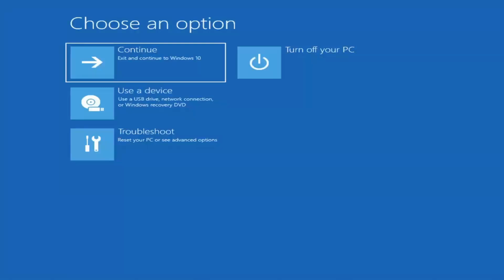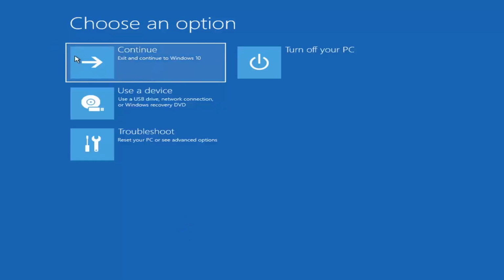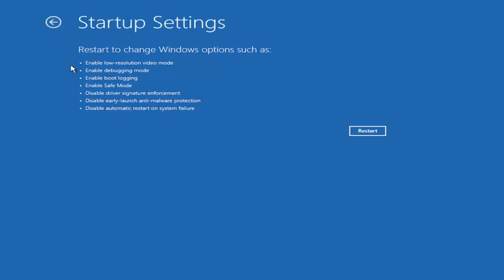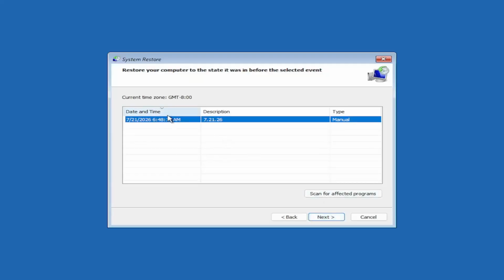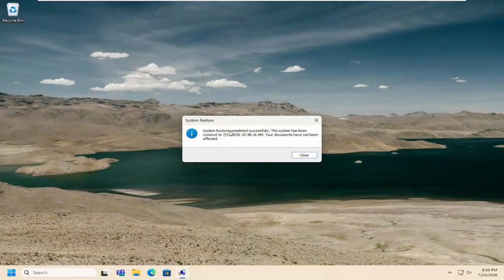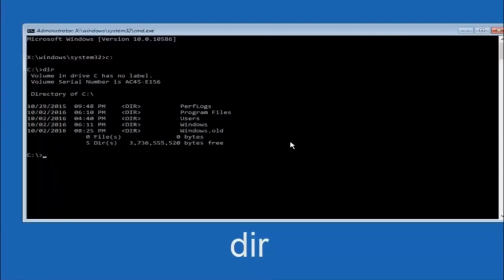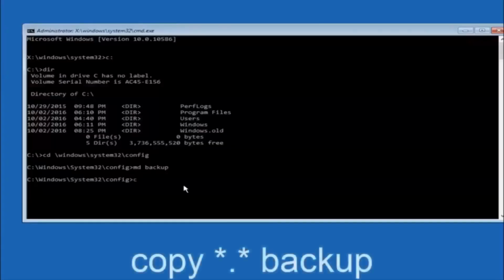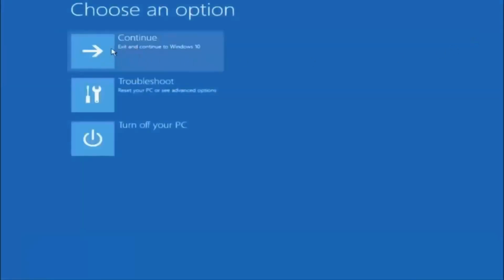How To Fix Blue Screen on Acer Aspire 15 [Solution]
If your Acer Aspire 15 is experiencing a blue screen error, this video tutorial discusses the topic and explores the common reasons why Windows may unexpectedly stop working. Blue screen errors can occur because of driver conflicts, corrupted system files, software compatibility issues, or hardware-related problems that affect overall system stability. This tutorial is designed to help viewers better understand the Acer Aspire 15 blue screen issue without focusing on a specific repair method. It is a useful resource for users researching BSOD errors and Windows troubleshooting information.

Issues addressed in this tutorial:
How To Fix Blue Screen on Acer Aspire 15

This video provides an overview of the Acer Aspire 15 blue screen problem without walking through the repair process, making it helpful for users who want to understand the issue before exploring solutions. It covers Windows stop errors, unexpected crashes, and system stability concerns while focusing on the possible causes behind these problems. Viewers can gain a better understanding of the factors that may contribute to recurring BSOD errors on the Acer Aspire 15. The tutorial is intended for anyone looking to learn more about laptop performance, Windows errors, and troubleshooting topics.